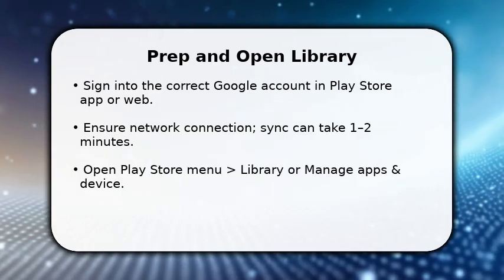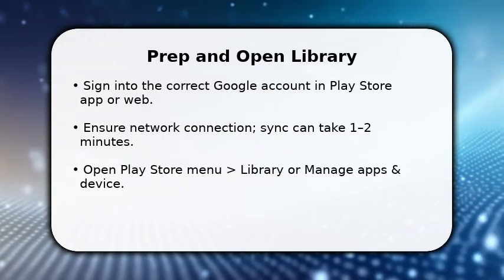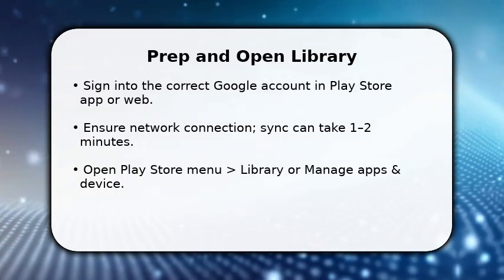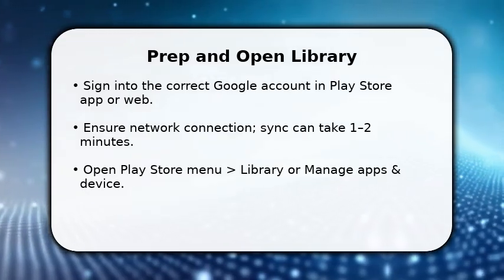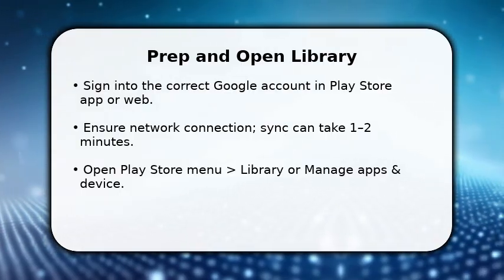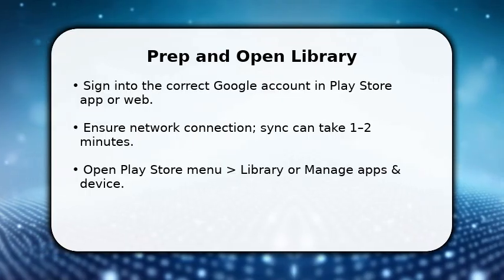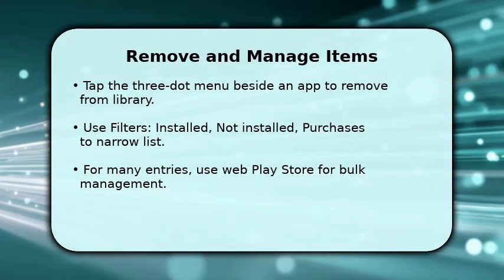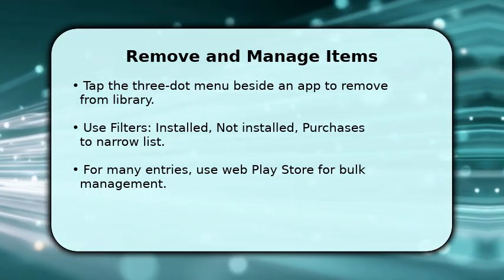How to Clear Google Play Store Library - Full Guide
Discover the step-bythy process of clearing your Google Play Store library with our comprehensive guide. Learn how to manage and declutter apps, games, movies, books, and more directly from this detailed tutorial.